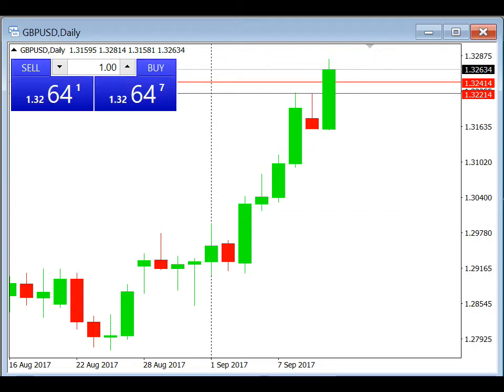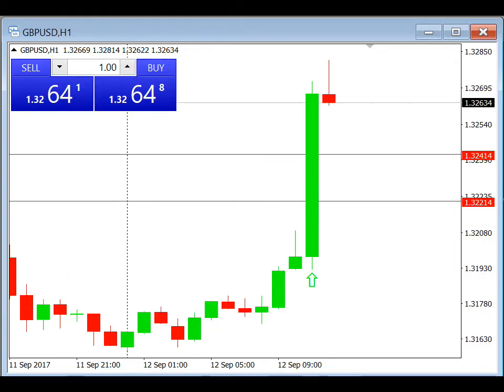Daily Breakout Trade Review 29 August 2017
Today's Trade Review On GBPUSD.

Looking at D1 Timeframe, the previous D1 candle "HIGH" was 1.32214.
EP : BUY STOP 1.32214
SL : 1.32014
TP : 1.32414

This trade triggered in the aftrnoon at about 4pm Singapore Time and hit TP within 1 hour (as seen in the H1 Chart). There was plenty of time to place this trade and a very swift TP!

Doesn't get any better than this!

To learn how to trade forex, register for my FREE Training Series

To sign up for my FREE 1 week Trading Masterclass, get the details